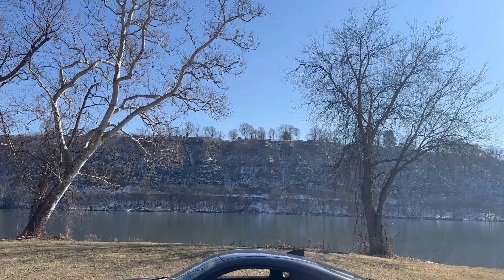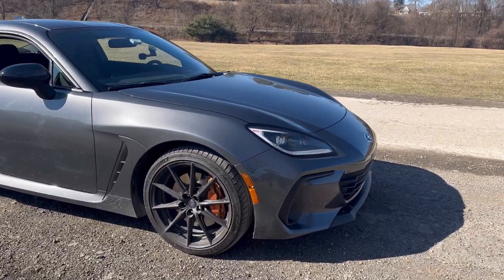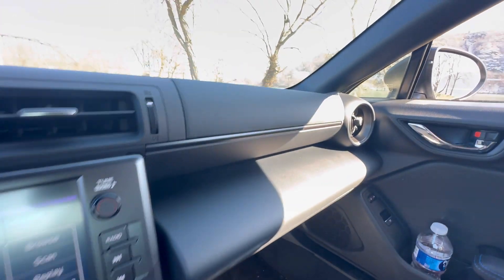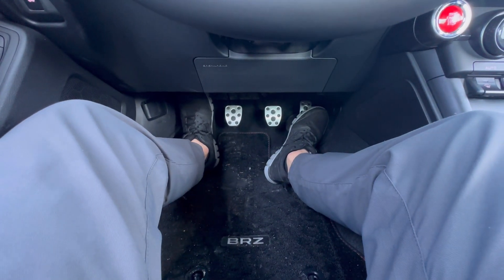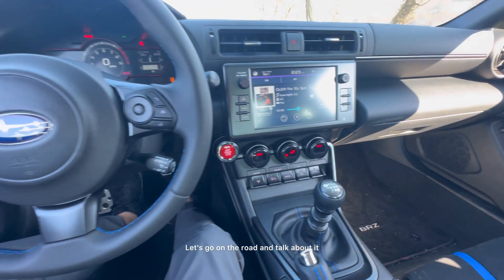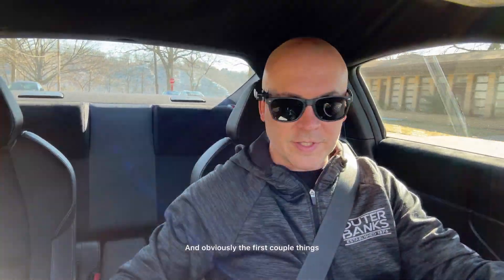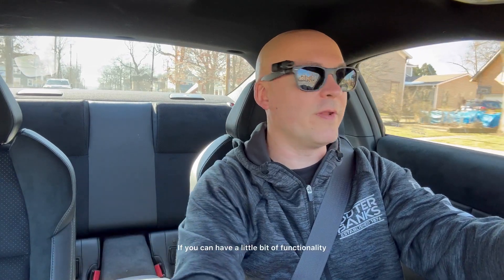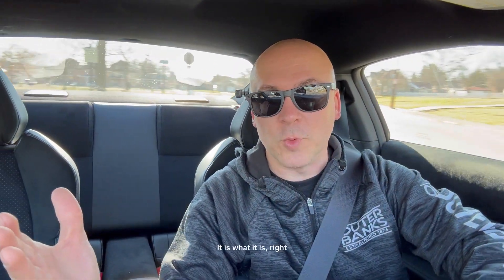Mini Sportz Car | 2024 Subaru BRZ TS manual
Love driving pure sports cars.  This one is no exception with a manual transmission, RWD and lots of cool styling. Let's go for a ride!